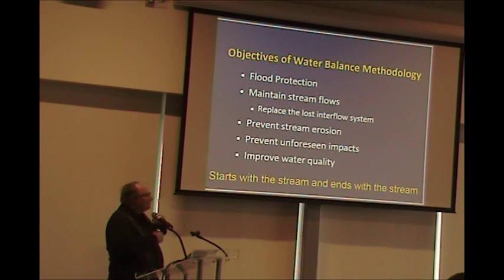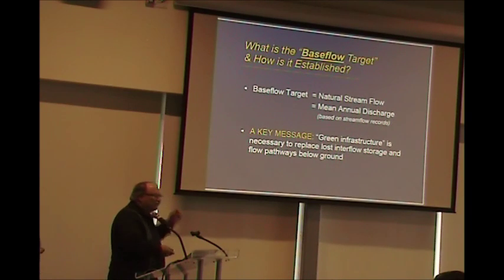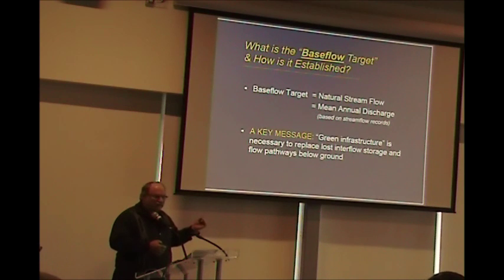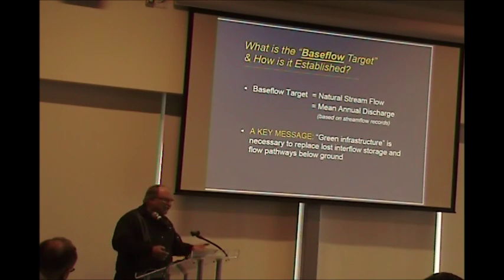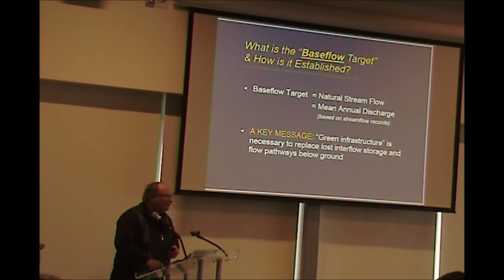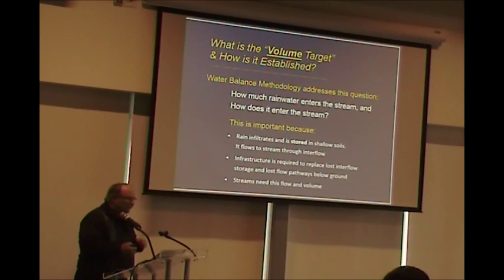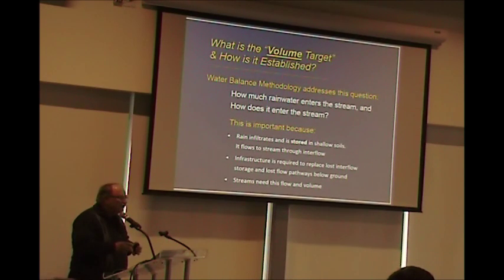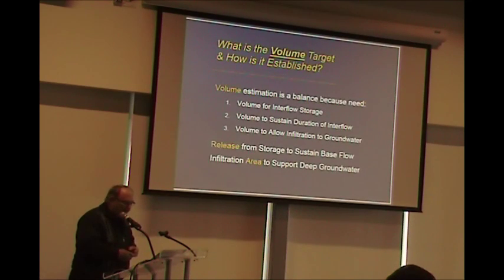2015 Water Balance Forum with Jim Dumont explaining Water Balance Methodology segment#5